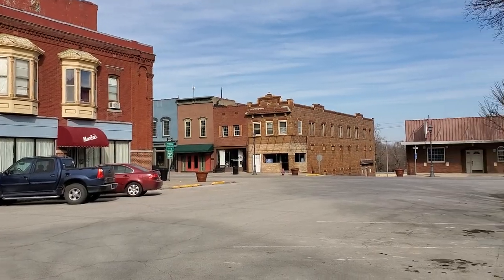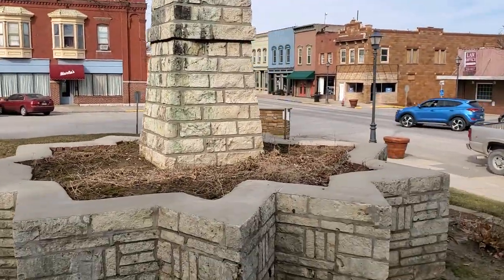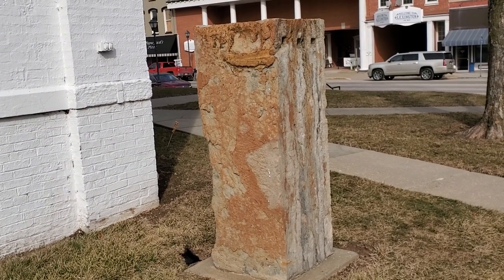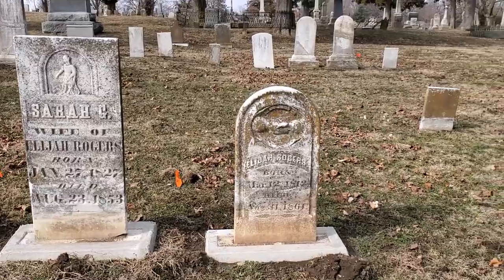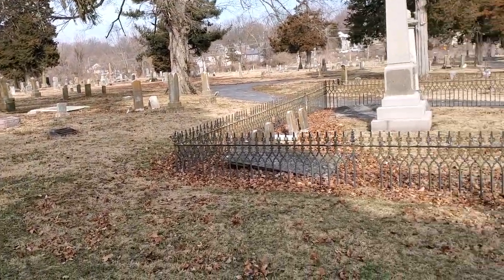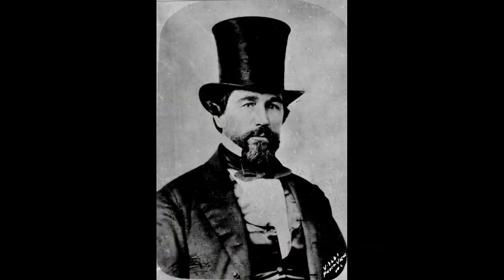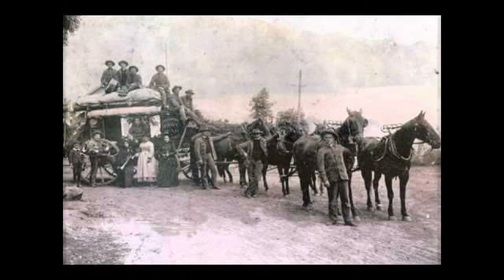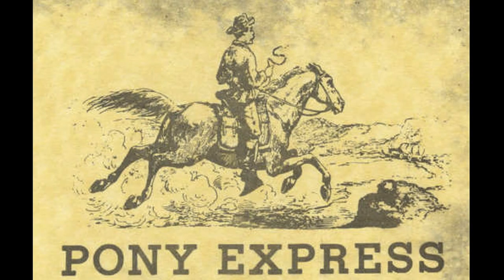Cannonball Stuck in Courthouse!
During the battle of Lexington, Missouri a cannon was fired at the courthouse.  The cannon ball was embedded into one of the columns where it remains to this day.  There is a lot of history to explore in Lexington and some of that involves The Pony Express.  Come with me and let's explore this together!